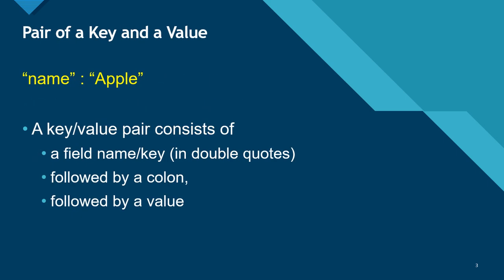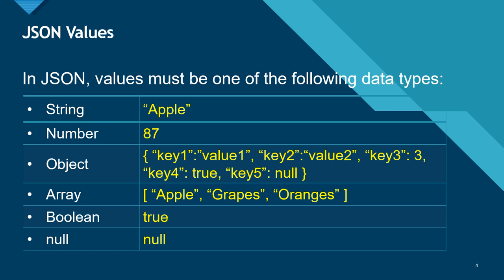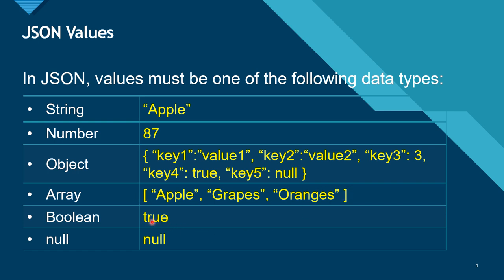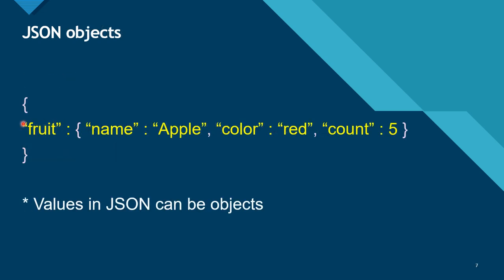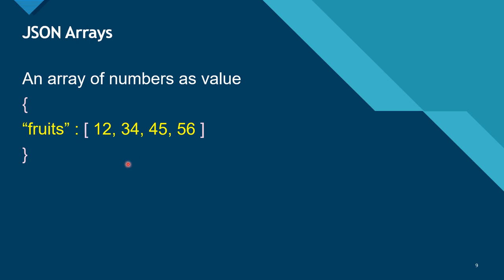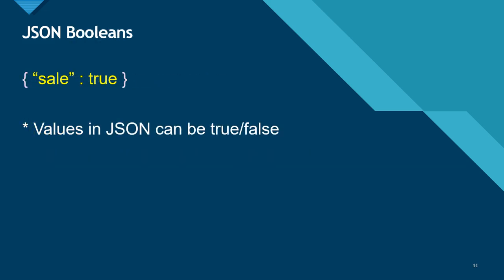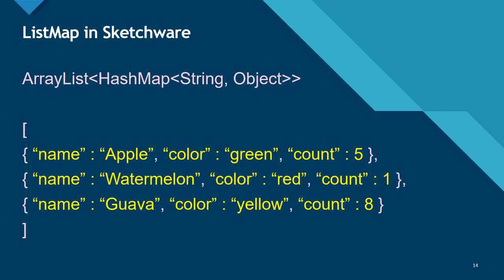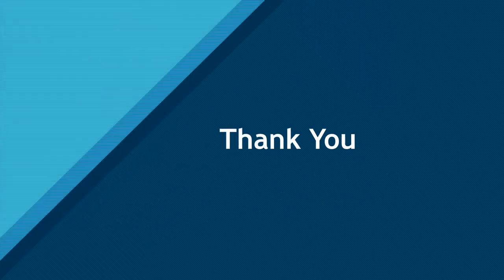Understanding the JSON Syntax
This video explains the JSON syntax with simple examples.